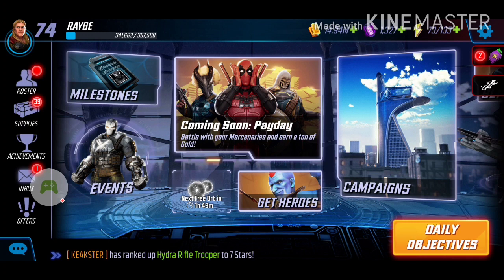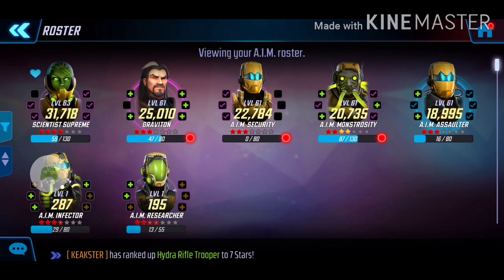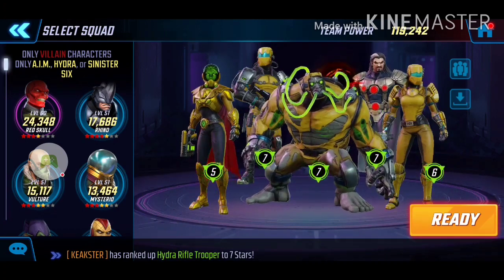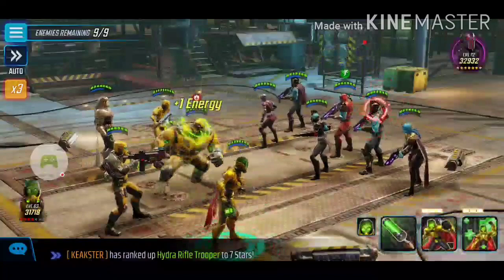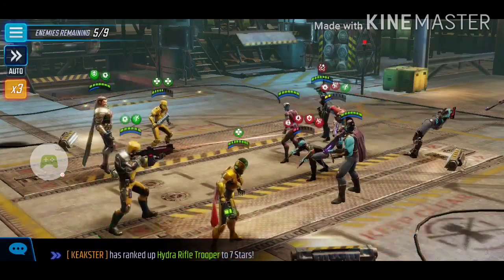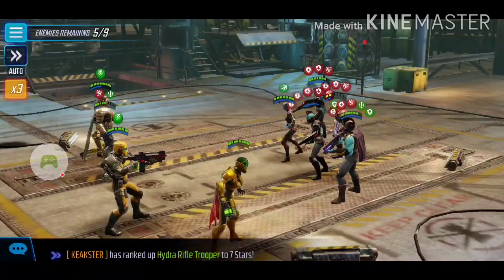120K AIM Team! Part 2: Villains 7-2, Unlocking Hela - Beginner, Marvel Strike Force - Free to play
120K AIM Team! Beginner Unlocking Hela Node Part 2: Villains 7-2, Marvel Strike Force - Free to play.

Cheers!